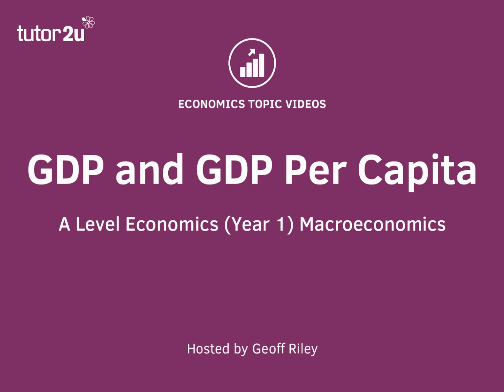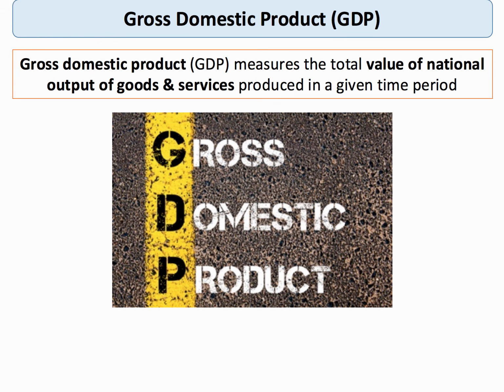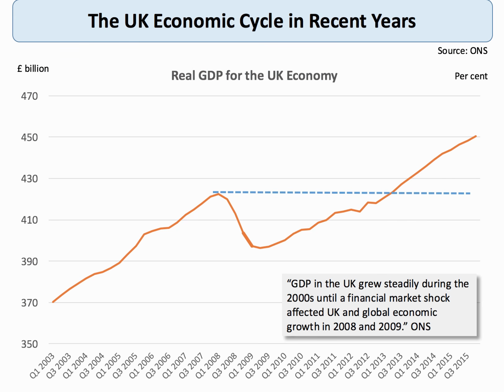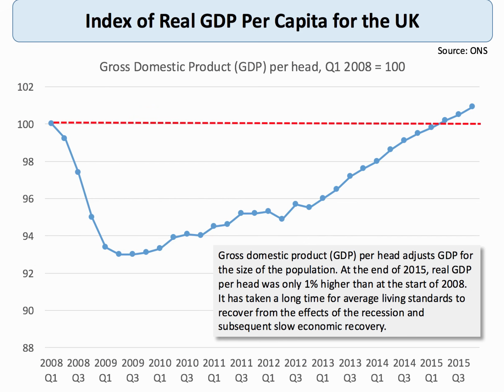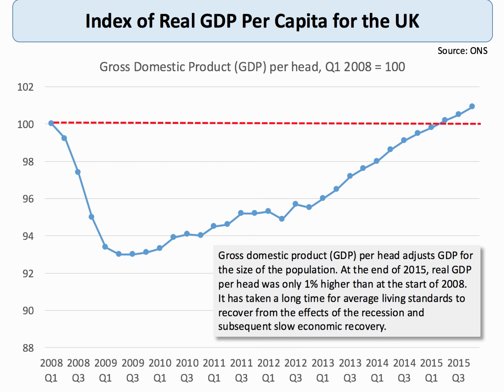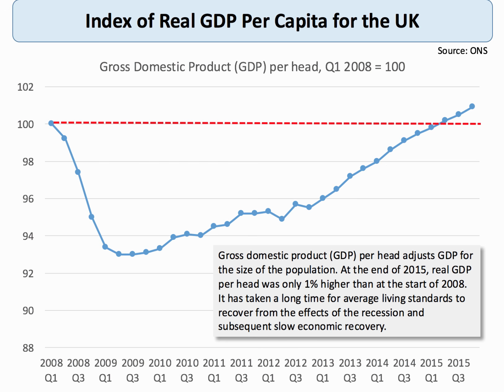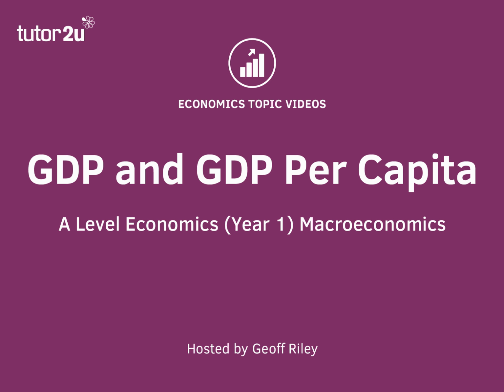GDP and GDP Per Capita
This short topic video looks at the difference between GDP and GDP per capita.